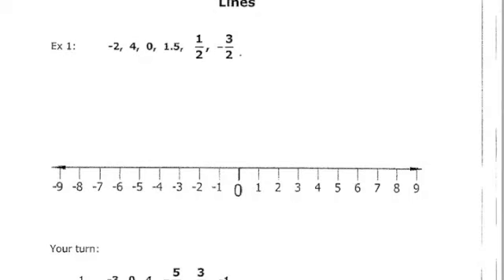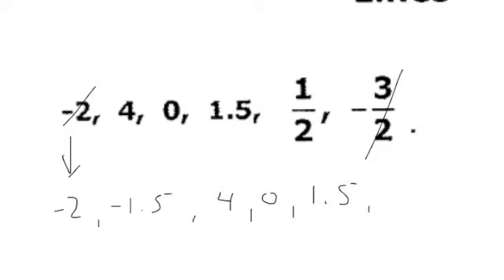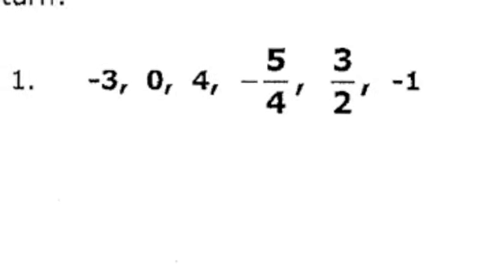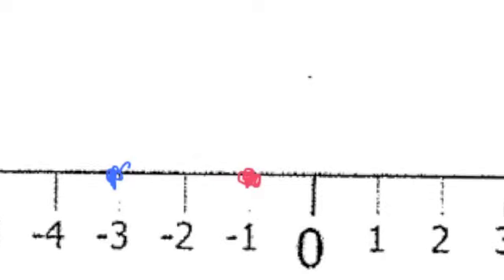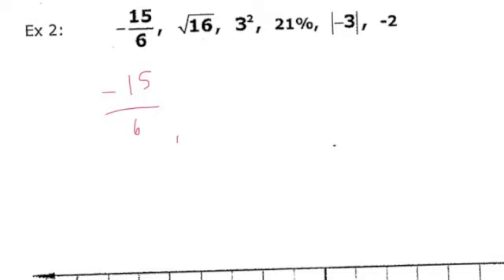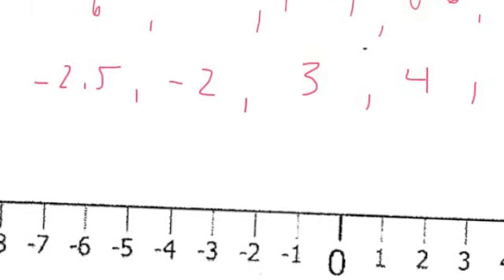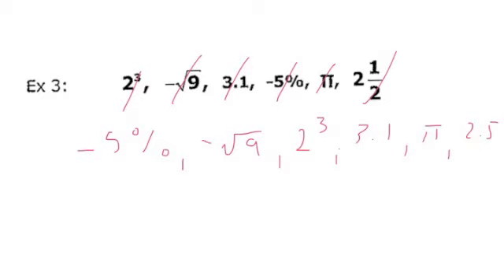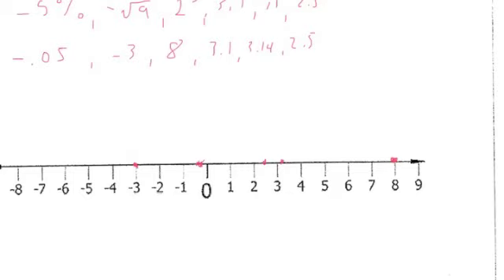sec2day1 ordering numbers and number lines